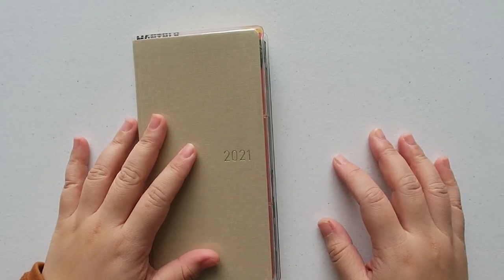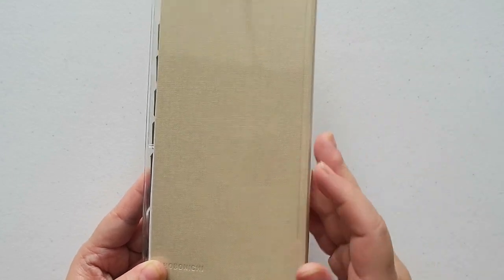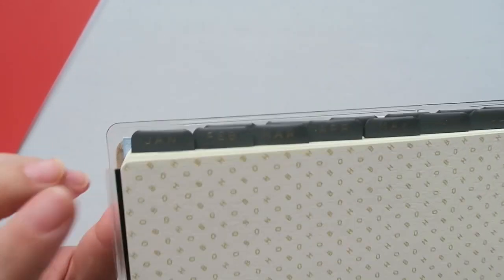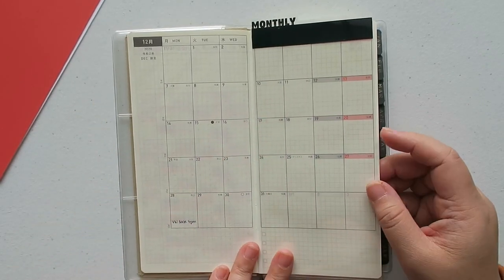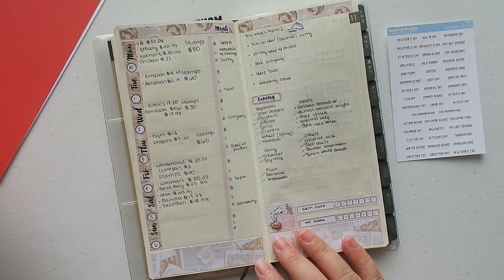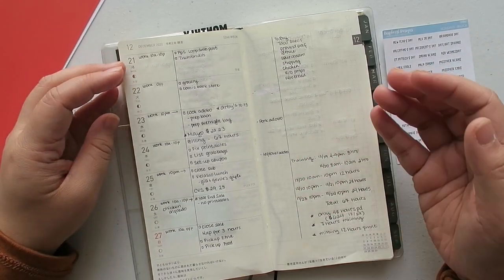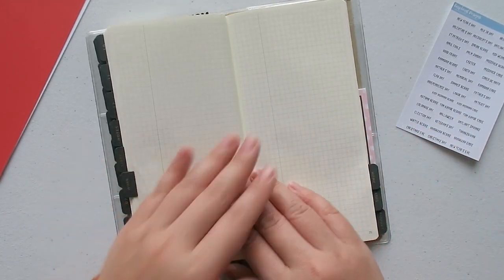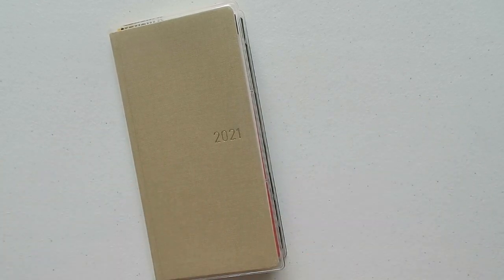HOBONICHI WEEKS 2021 SETUP UPDATED | Raspberyl Designs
⭐Links for featured products⭐
Hobonichi Weeks
Hobonichi Cousin Avec
Clear cover on cousin
Found the vegan tabs on amazon!
Tabs on my hobonichi cousin
Pilot Coleto Pen
Ring Light I use

subject: YOUTUBE

Hi Everyone! My name is Grace and I am a part time personal cook/ assistant and full time sticker shop owner! I love talking about food, cars, stickers, planners, and everything in between!  I am also a big nerd, gamer and time traveller!

I hope you like stuidovlogs!

FTC:  Unless mentioned, all items are purchased with my own money.  Sometimes, I do receive products from brands for consideration. All opinions are my own.